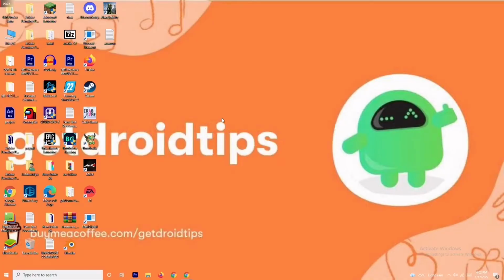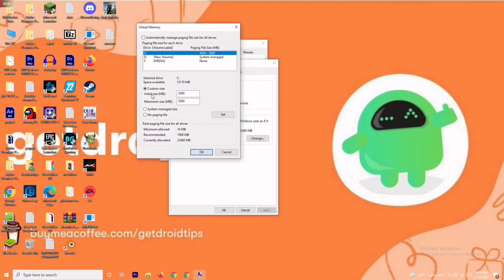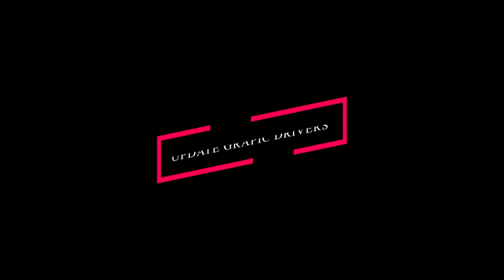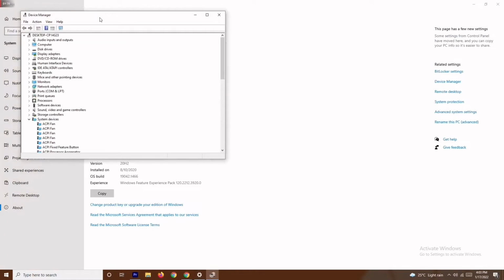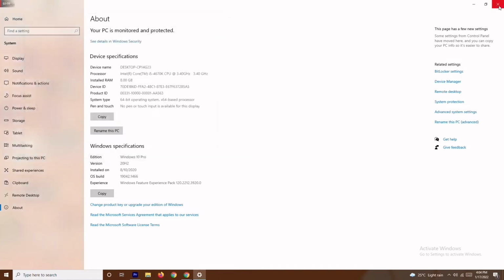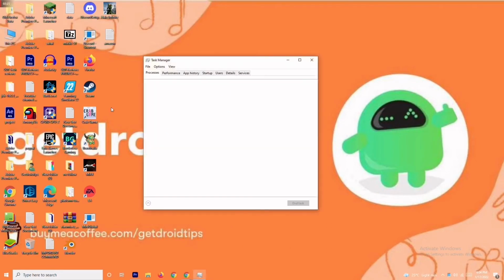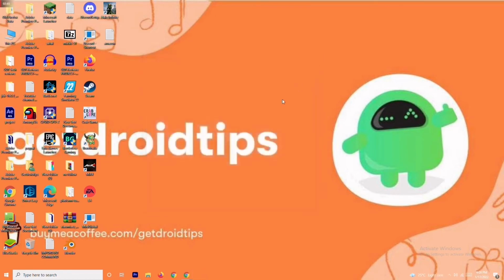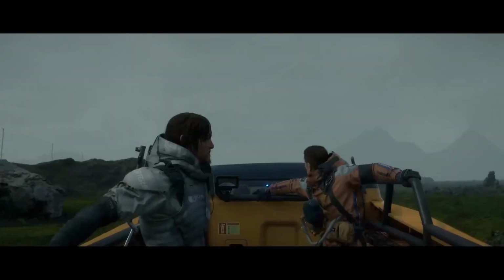How to Fix DEATH STRANDING DIRECTOR'S CUT Not Launching Issues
It’s been two years since Death Stranding’s release; in that time, the PS4 and PC versions of Kojima’s backbreaking delivery man simulator have gone on to sell more than five million copies combined, making it a success by any measure. However, anecdotally I’ve come across just as many people who have played Death Stranding and completely loved it as I have people who’ve bounced off it within its intentionally grueling opening hours. It’s the latter group of people who perhaps wanted to like it but couldn’t, along with any other fence-sitters, that this PlayStation 5 Director’s Cut seems to have in mind; its raft of quality-of-life improvements and player-friendly features added specifically to make more manageable molehills out of its many formidable mountains. It's just odd that so many of these concessions seem to directly contradict the deliberate hard-working spirit that many appreciated about the original version, which makes the Director’s Cut feel somewhat... compromised.

The new firing range is definitely a welcome inclusion. Accessed via the terminal at any distribution center, it allows you to get to grips with every weapon – and each of them now feels more distinct thanks to the subtle feedback afforded by the DualSense’s adaptive triggers. On top of just blasting paper targets, there are around 30 different VR drills in which you compete against the clock – from stealth-slicing umbilical cords through a gauntlet run of BTs to making fools out of MULEs using only grenades. These are enjoyable little challenges in their own right, but more importantly, they allow you to get a feel for Death Stranding’s combat without the risk of losing any precious cargo that comes with trying to learn to fight while you’re out on the job.

THIS VIDEO ALSO ANSWER FOLLOWING QUESTION :
how to fix death stranding Crashing at startup
how to fix death stranding won't launch
how to fix death stranding lag with FPS drop
 how to fix death stranding error on pc
how to fix death stranding not loading on screen
How to Fix DEATH STRANDING  Crashing, UE4 Snowball Fatal Error, Black Screen & Freezing Issue